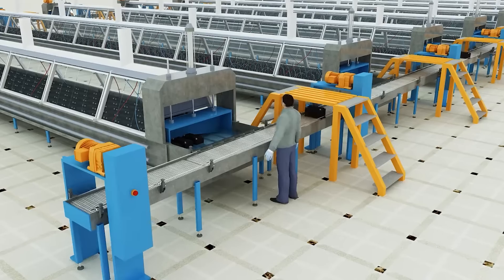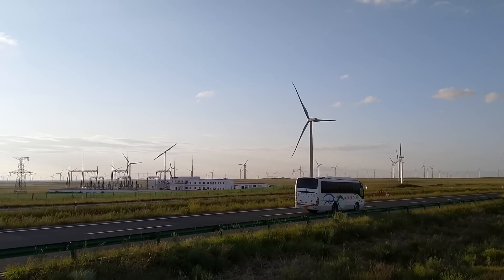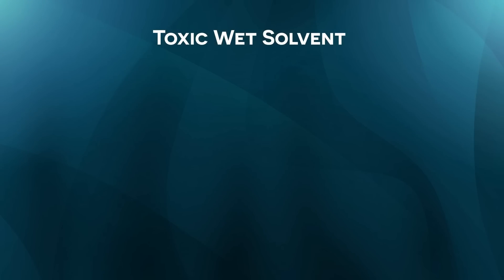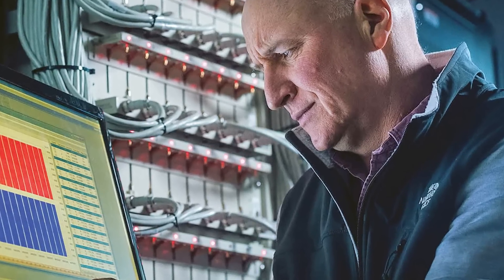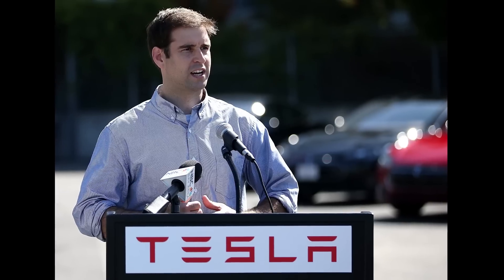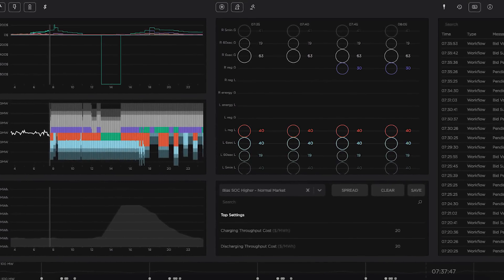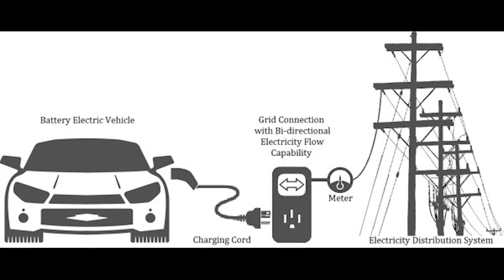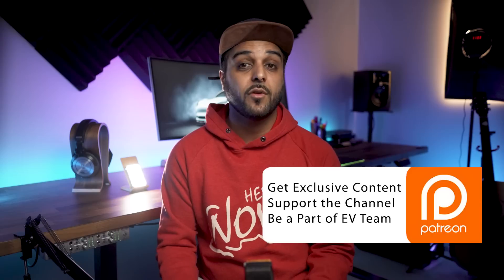Tesla's Dirty Little Secret | Future of Battery and Energy Storage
There's a BIG PICTURE that Tesla is painting to make an everlasting statement to the way we look at batteries and the future of the power grid. Tesla energy storage with its new 1 million mile battery technology may take over the power grid. Tesla's power distribution system may change the way we think about today's power grids and power companies in 2030. This I believe is the grand scheme or the BIG Plan of Tesla in the long run. Tesla's Vehicle-to-grid power system managed by Tesla's Autobidder software will revolutionize the way we distribute energy across the grid. Tesla and Elon Musk may be able to leverage old Robotaxi batteries or privately owned Tesla car batteries into their future energy storage and power grid business. Creating a second life for their battery modules and battery cells from old cars, Tesla essentially gains free battery energy storage to its inventory. This could be highly profitable in the long term. Tesla simply needs to leverage new battery chemistry and Gigafactories from vehicles like Model S, Model X, Model Y, Model 3, Cybertruck, Tesla Semi, and possibly more and repackage them into battery energy storage at a later date. This is where Tesla would use its new Auto Bidder software system to help accomplish a highly profitable system that works on "autopilot".

Tesla's secret plan will enable people to earn passive income from giving energy back to the grid when the demand is high through an automated process managed by Tesla's Autobidder software. This is a great way to earn passive income with Tesla. Is this Elon Musk's secret plan?

The coming Tesla battery day may hold more than just new Tesla battery technologies or Tesla Battery patents. Is this the beginning of Tesla's monopoly?

CAMERA GEAR I USE:

US Links:
⭐Camera 1
⭐Camera 2
⭐Lens 1
⭐Lens 2
⭐Wireless Microphone
⭐Key Light
⭐Mini Light
⭐Mini RGB Light

CA Links:
⭐Camera 1
⭐Camera 2
⭐Lens 1
⭐Lens 2
⭐Wireless Microphone
⭐Key Light
⭐Mini Light
⭐Mini RGB Light